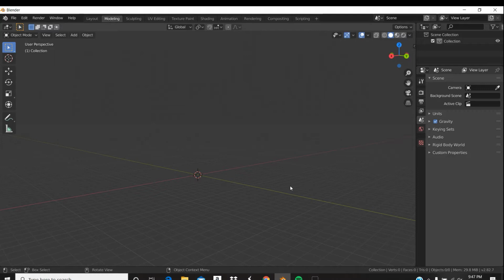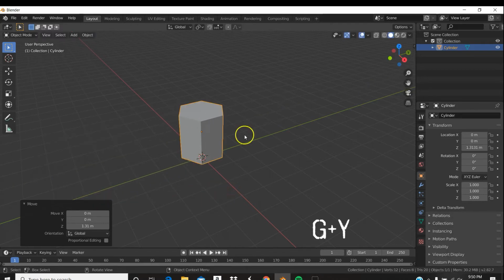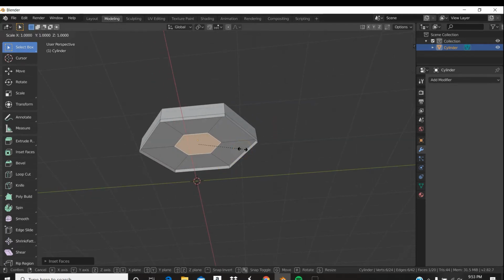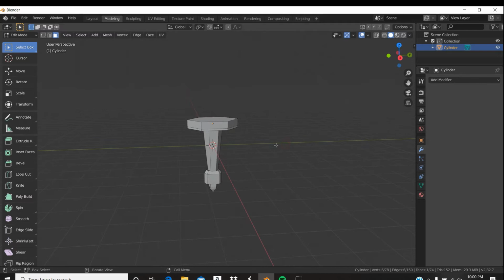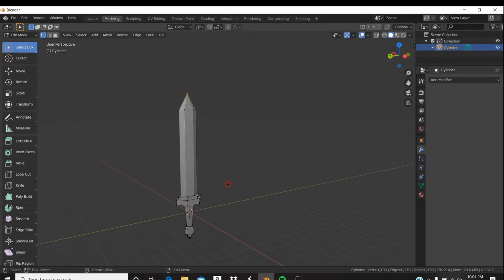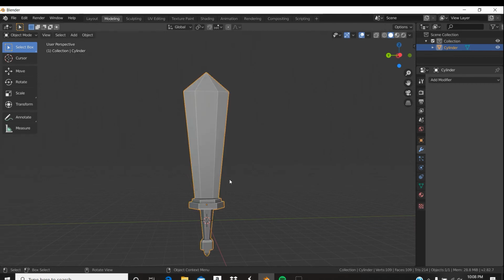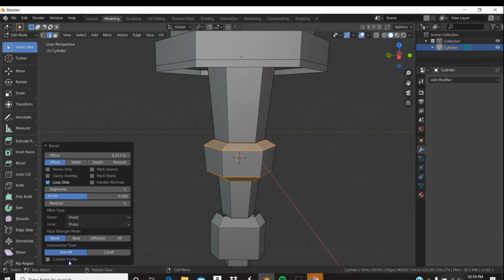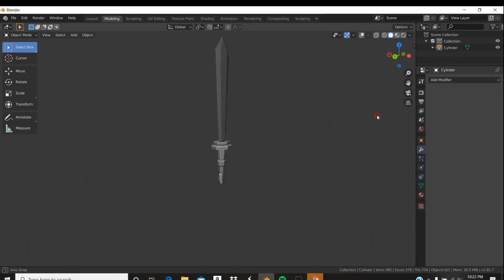Blender Hot Keys tutorial_Medieval Sword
Get your workflow to 100% with the blender hot keys !